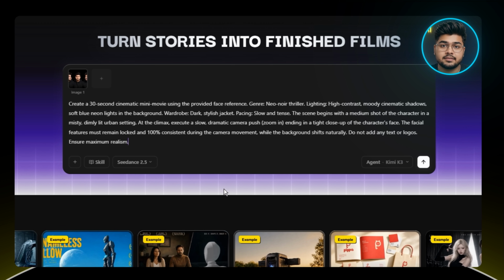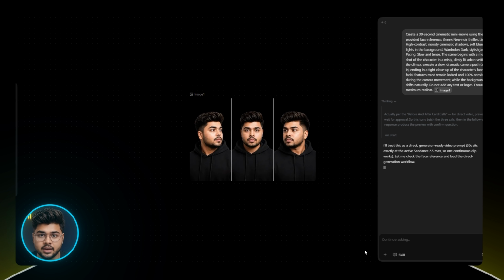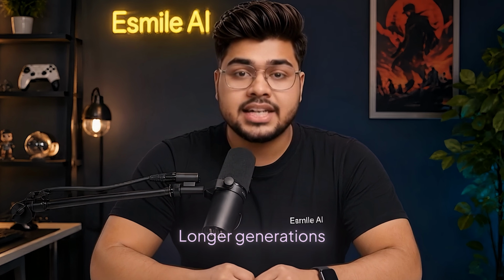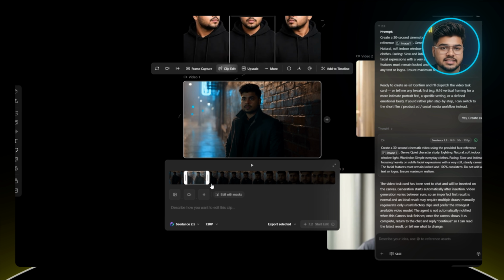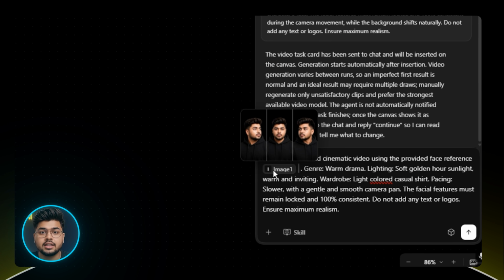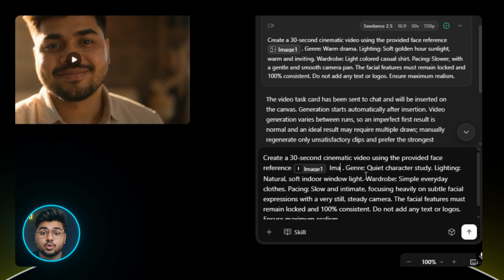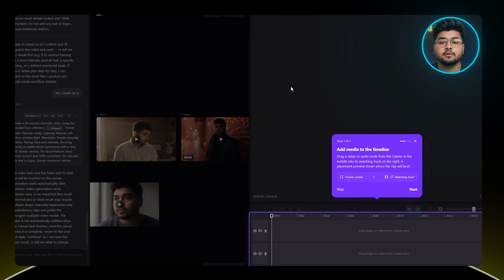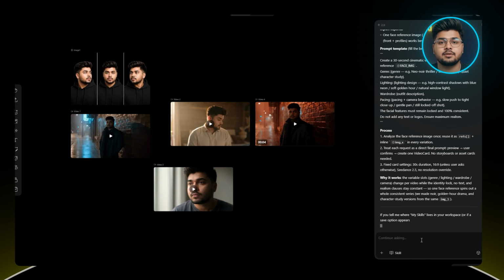STOP Wasting Credits: Get UNLIMITED Seedance 2.5 on Topview AI!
Stop wasting credits! Get 60 Days of UNLIMITED Seedance 2.5 on Topview AI

Every other AI video platform limits your creativity with strict credit counters and region locks. In this video, I’ll show you the exact workflow to generate 30-second, high-consistency cinematic AI mini-movies using Seedance 2.5 inside the Topview Canvas workspace—without worrying about credits disappearing.

Instead of generating one disconnected clip at a time, we use the Topview Video Agent to plan storyboards, generate full scenes from a single face reference, fix small lighting mistakes using the powerful Clip Edit feature, and turn the entire workflow into a reusable Skill for future projects. If you are tired of spending money across five different AI platforms, this is the masterclass you need to watch.

⏳ Video Chapters:
0:00 - The AI Video Trap (Stop Wasting Credits)
1:15 - Meet Topview Canvas (Your Intelligent Video Agent)
2:50 - The Master Prompt: Building a 30s Cinematic Movie
4:35 - The Results: Perfect Face Consistency & No Cuts
6:00 - Clip Edit Magic: Fixing Mistakes Without Starting Over
7:35 - Scaling Content: Saving Your Workflow as a "Skill"
8:55 - How to Unlock 60 Days of Unlimited Seedance 2.5
9:40 - Final Thoughts & Verdict